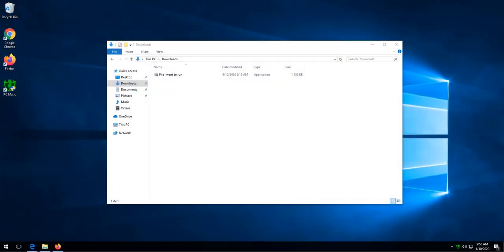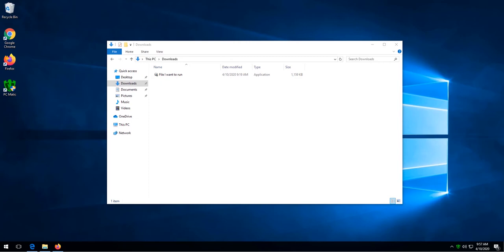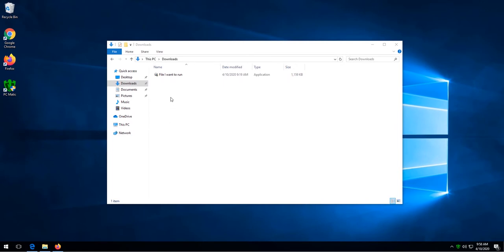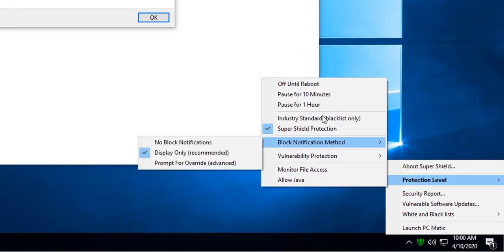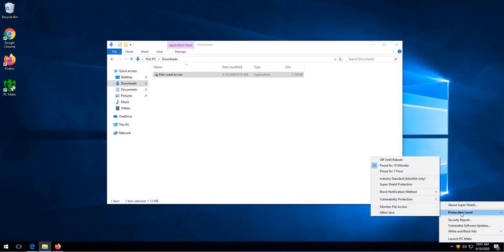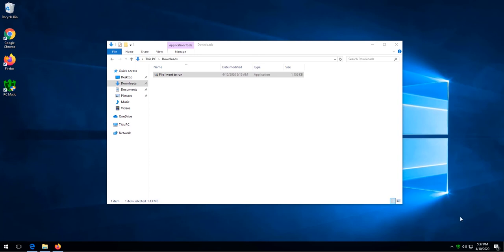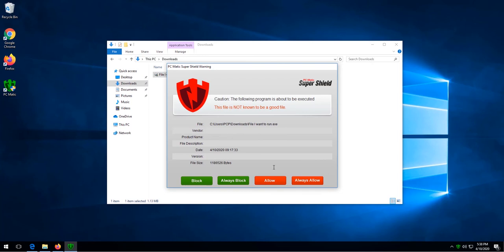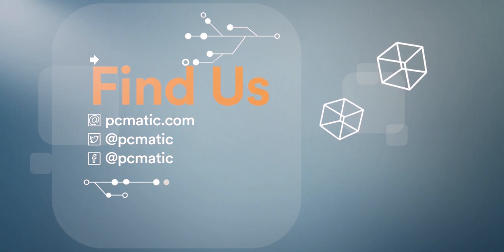How to Allow a Program Through Super Shield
Follow along with James, as he walks you through allowing a program to run that Super Shield is blocking.

The only way to receive official PC Matic support is by going

***Thing to remember***
Sometimes you will have a program that is not allowed to run because Super Shield is blocking it. This can be due to it not being classified as good/bad by PC Matic, or it has been classified as a program that should not be running on your computer.

If you are not sure why a file is being blocked, you can always submit a helpdesk ticket

If you are positive the program is safe and you want to allow the program to run, you can do so by following this process.

If Super Shield is not visible in your taskbar, we can make it visible by right-clicking the taskbar, then "taskbar settings," then click "select which icons appear in the taskbar." Then turn on Super Shield.

The first step is to see if the programs runs without Super Shield. Right click the shield, click "protection level," then click "pause Super Shield."

Try opening the program. If it works, then we would need to add the file to PC Matic's whitelist. This whitelists the file locally, meaning it would be whitelisted for your PC Matic account only. If the file doesn't run when Super Shield is paused then that means Super Shield is not blocking the program.

This is what we call running Super Shield in advanced mode. Remember: ADVANCED MODE IS ONLY RECOMMENDED FOR THE BRIEF PERIOD OF TIME TO WHITELIST AN ITEM. Once the item is whitelisted you should return the block notification method to display only.

Super Shield has two modes, industry standard and super shield protection. Blacklist only mode is not recommended as this does not offer you the best protection possible. We strongly encourage you to use Super Shield protection as this will ensure that no bad files are allowed to execute.

Right-click the Super Shield icon, click "protection," click "block notification method," then click "prompt for override."

Try to run the file again. When you see the prompt, click "allow" or "always allow" if you are sure the file is safe to run.

Now the program will run with no interference from Super shield.

Learn more about PC Matic Supershield and how Application Whitelisting works